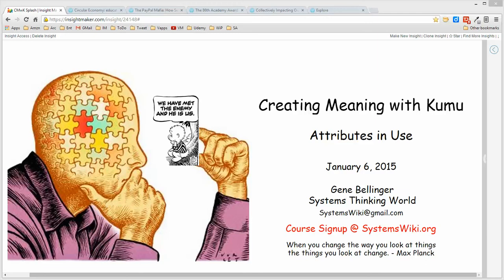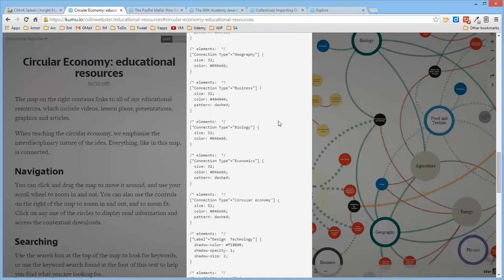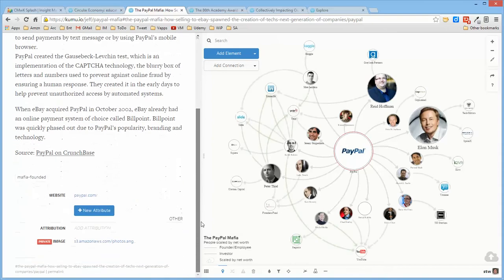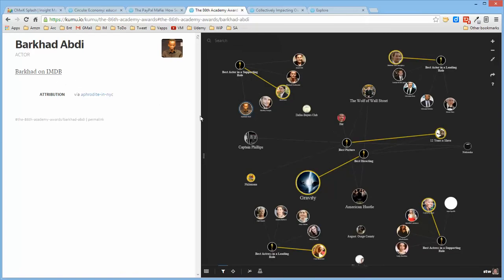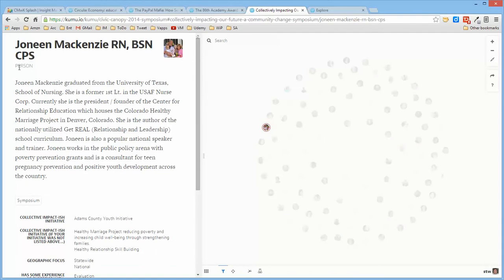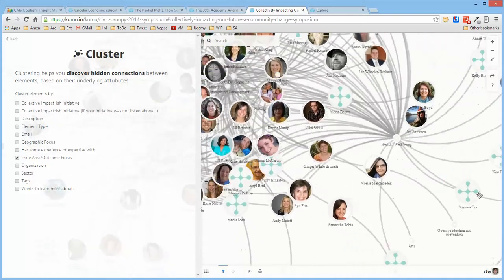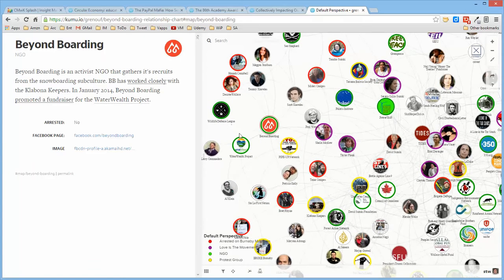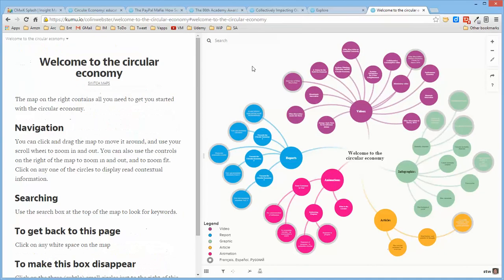Attributes in Use xRev